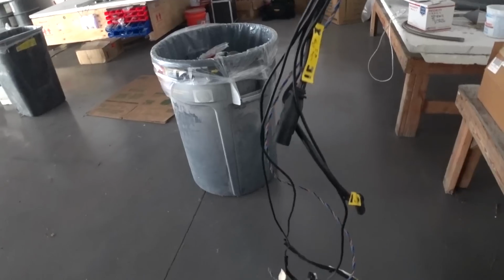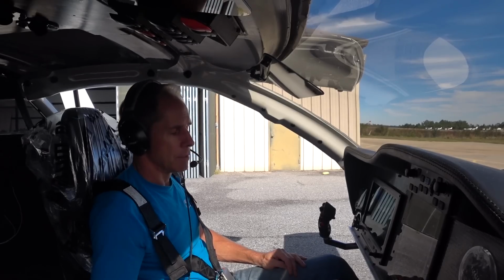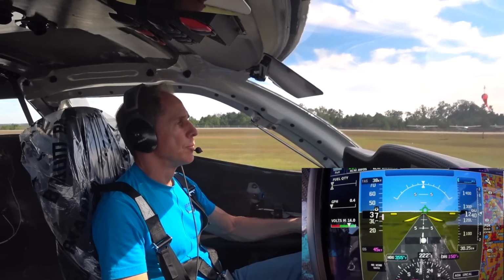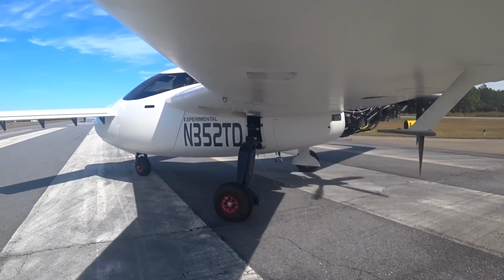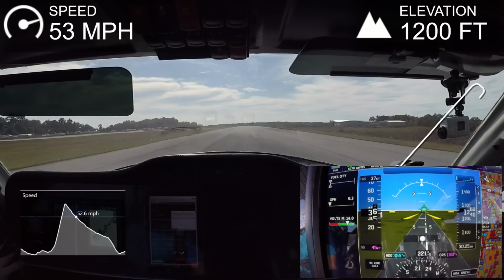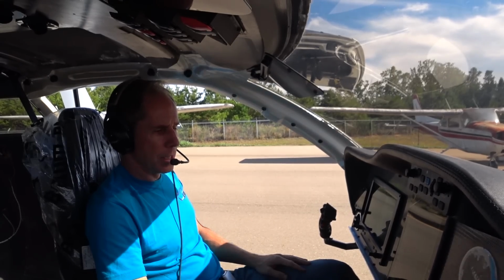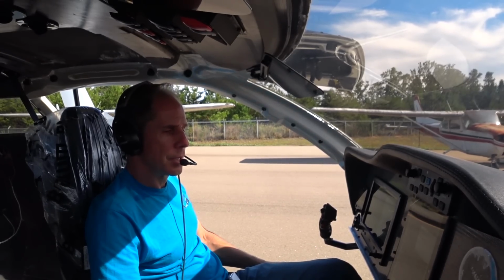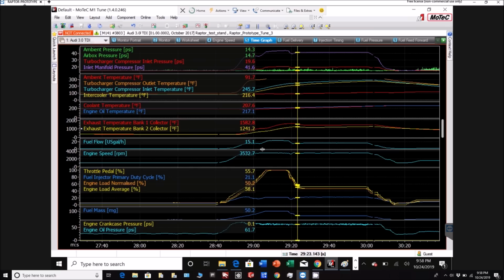Glow Plugs and Test Runs - Building the Raptor Prototype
I got more taxi testing done but cross and tail winds kept the speeds down and then the rain arrived, so no attempts at going faster than before. I also got the glow plugs connected and hooked up to the ECU so cold starts in the mornings should be easier now.